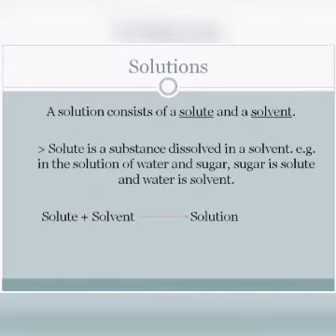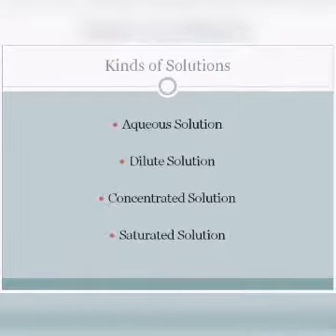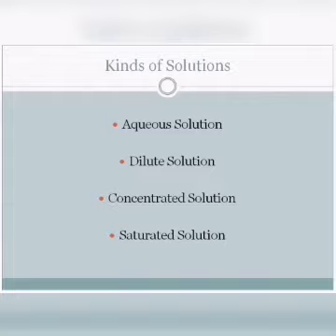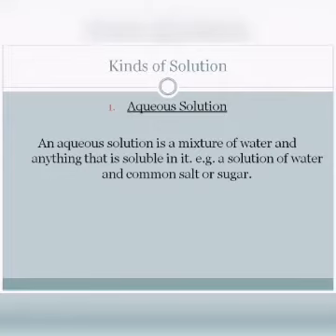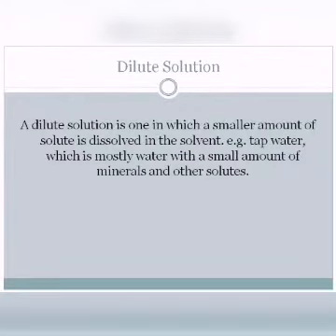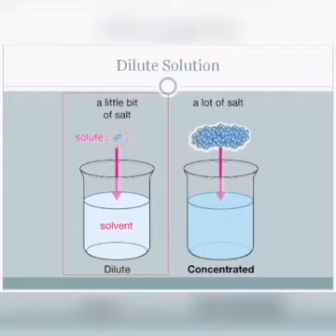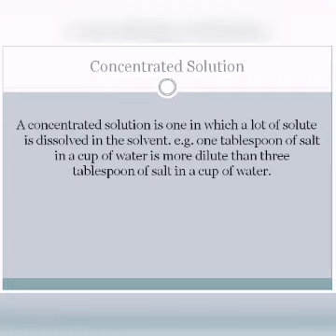Solutions and their Types